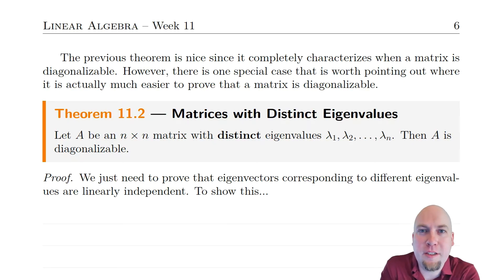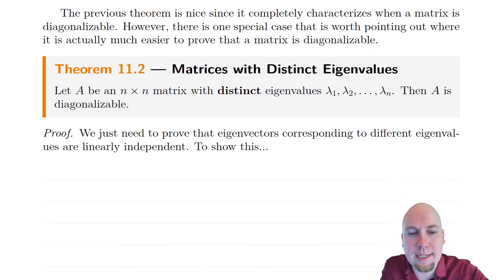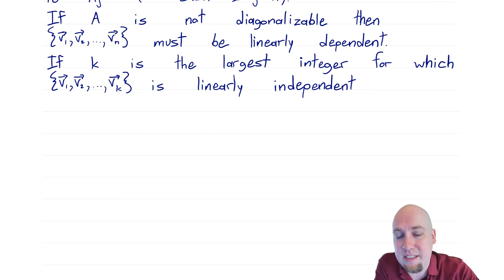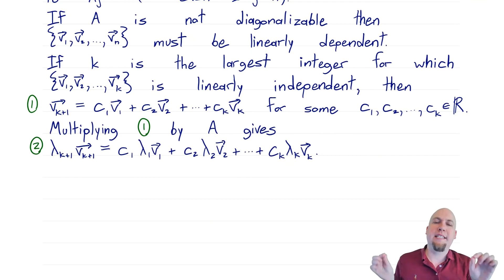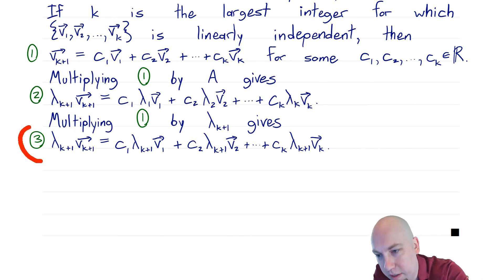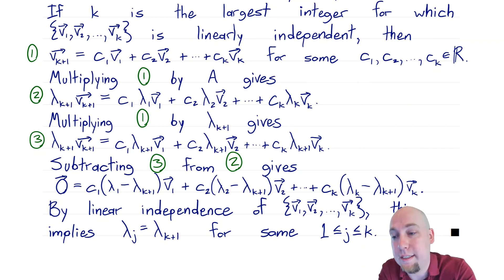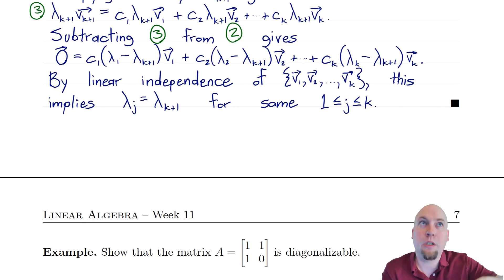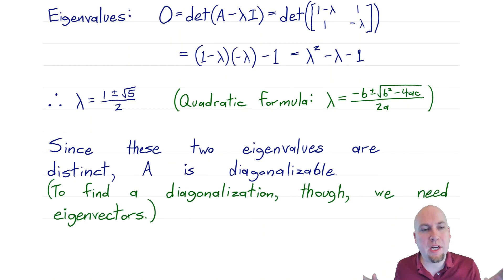Linear Algebra - Lecture 41: Matrices with Distinct Eigenvalues are Diagonalizable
We show that if an n-by-n matrix has n distinct eigenvalues then it is diagonalizable (though the converse is not true). This provides an easier way of showing that many matrices are diagonalizable.

Timestamps:
00:00 - Introduction and theorem
08:32 - Example